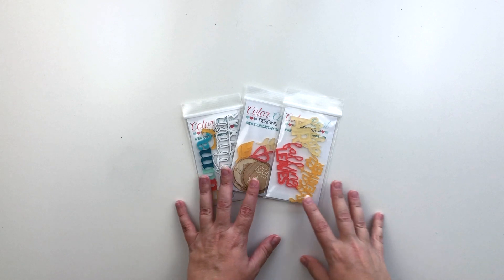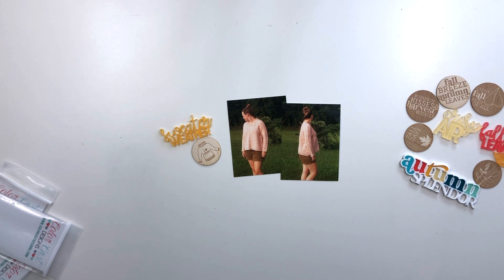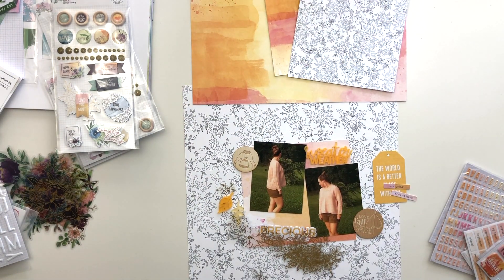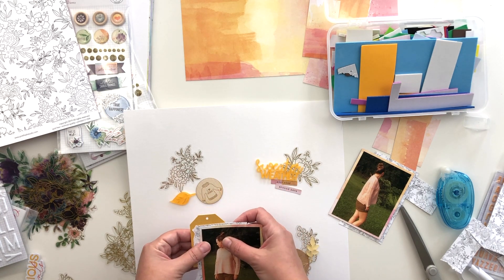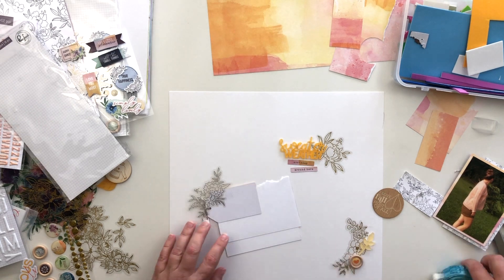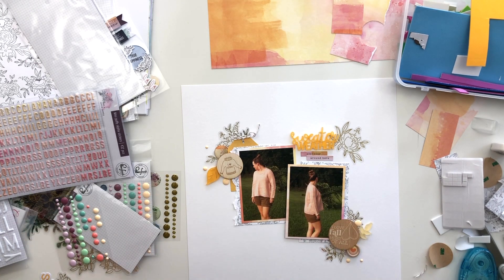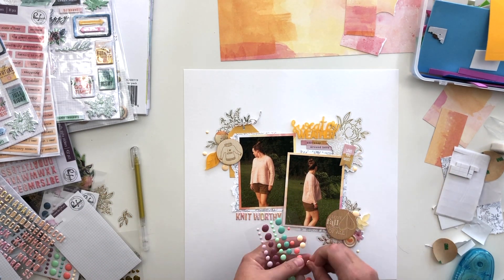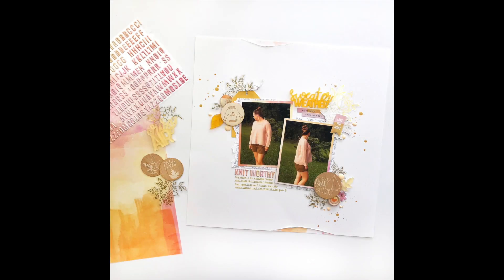12x12 Layout: "Knit-Worthy" for Color Cast Designs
Are you ready for fall? I know I am, and this layout gives me all the fall feels. Products used are linked below.

Supplies:
Color Cast Designs:
*Bazzill Marshmallow Cardstock

My Most Used Supplies:
*Kokuyo Dot Adhesive
*Thickers Alignment Guide:
*Tiny Roller Date Stamp
*Tombow Sand Eraser
*We R Memory Keepers Typecast Typewriter:
*Fiskars Paper Trimmer
*Tim Holtz Tiny Attacher: